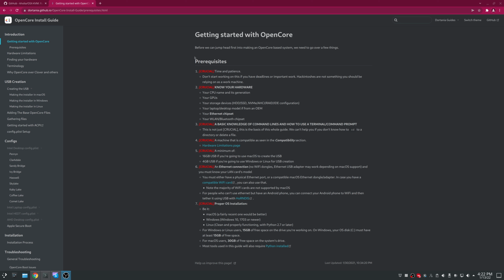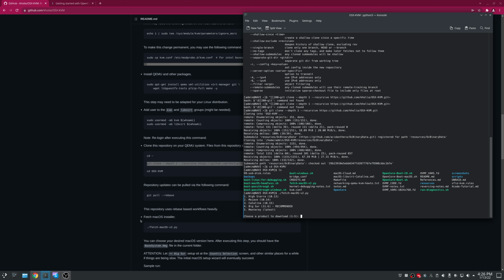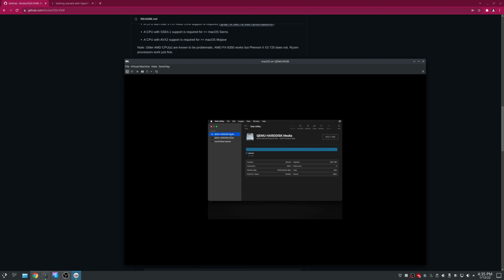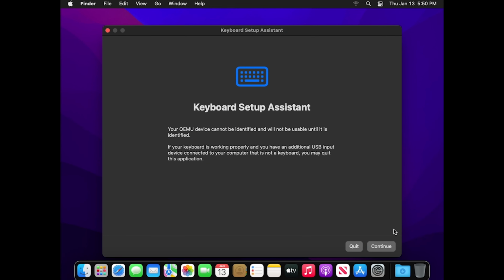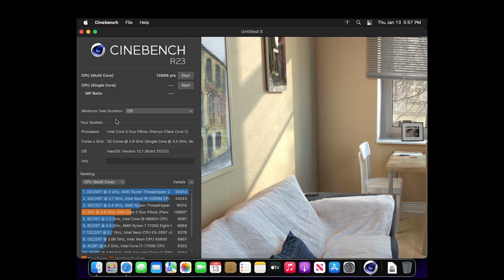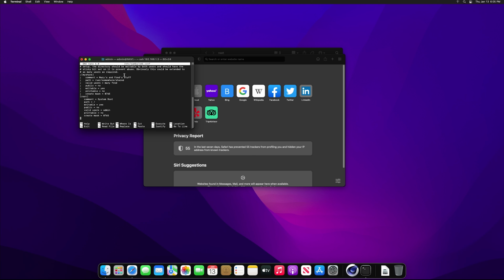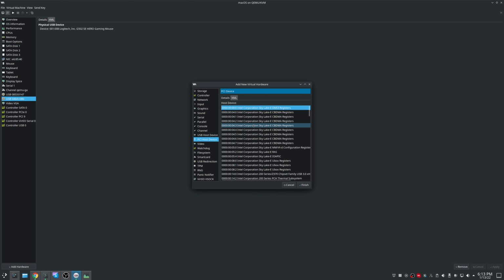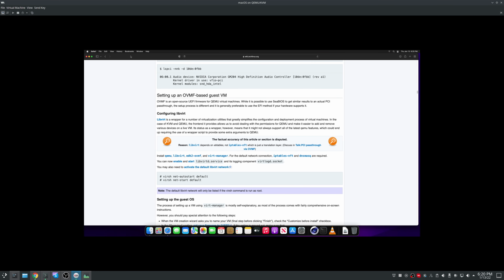The best way to run MacOS on a PC (OSX-KVM Hackintosh)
Today I'm going to show the best way to run MacOS on non Apple hardware using virtualization technology to eliminate many hardware incompatibilities with much better performance than Type 2 solutions such as Virtualbox or VMware.

Additional Videos / Resources on MacOS / General VFIO virtualization
(OSX KVM used to create the MacOS Monterey VM shown in this video)

My video where I show you how to use Single GPU Passthrough with Windows 11, most of this can be adapted to MacOS as long as you have a compatible GPU.

On Samba shares, something I failed to mention in the video is that you could also only enable it in firewall for libvirt and not your local DNS, so other computers couldn't access.